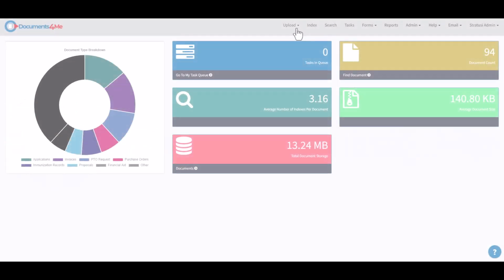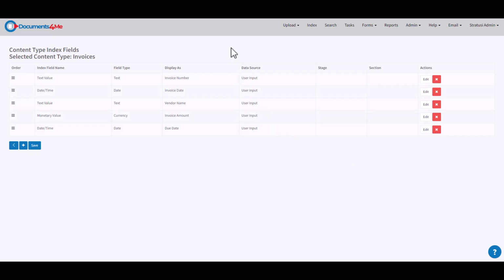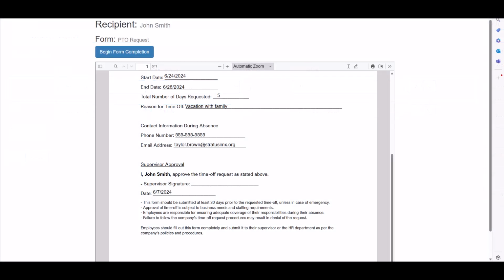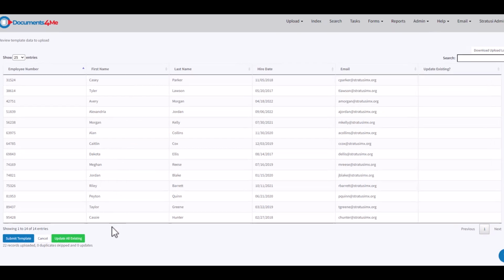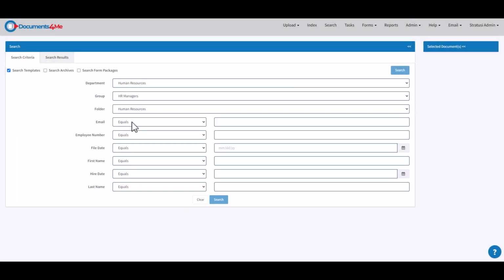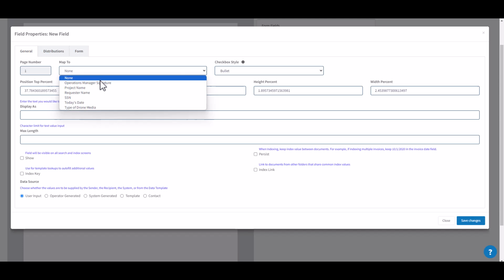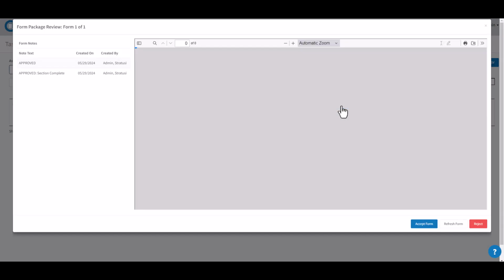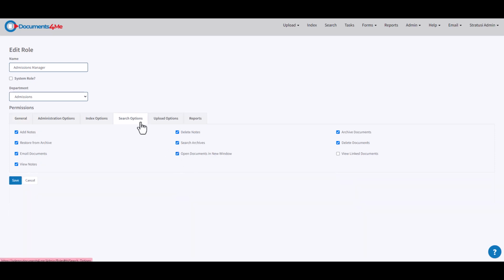Documents4Me Introduction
Documents4.me is a powerful cloud-based document and forms management platform for securely uploading, storing, and sharing documents and forms.